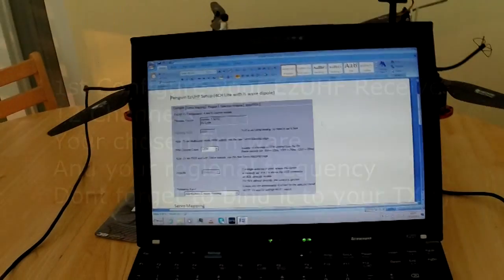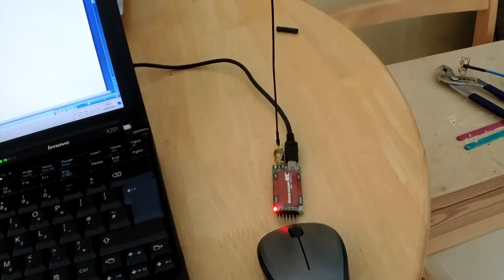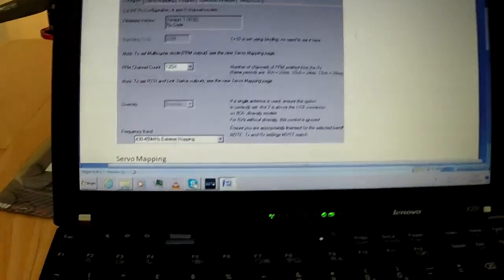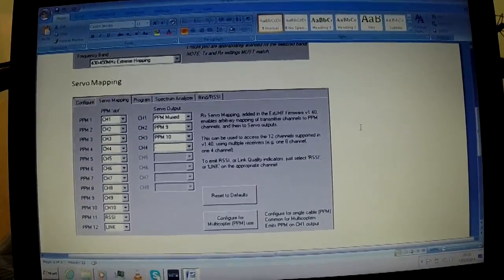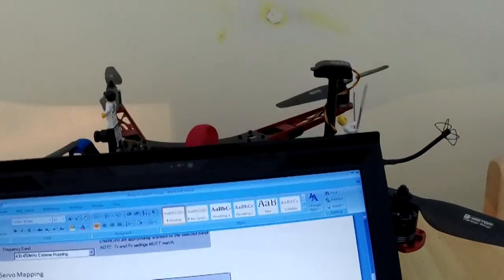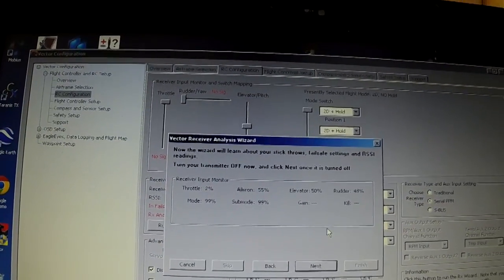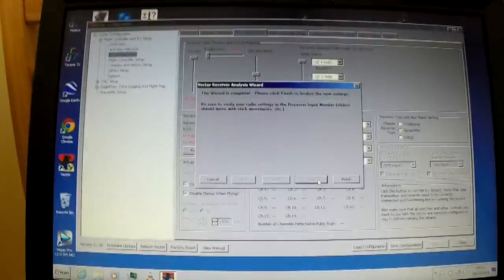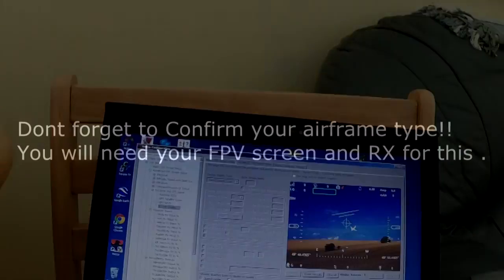Eagletree Vector EzUHF SPPM Config with RSSI & LQ Setup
Guide on how to setup your vector with a 4CH EzUHF Lite RX in 12CH SPPM mode.